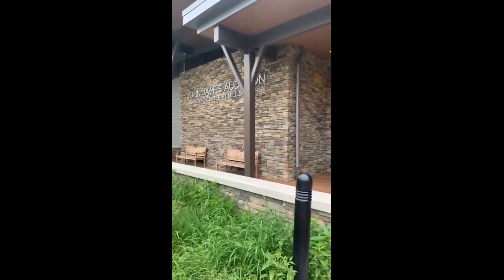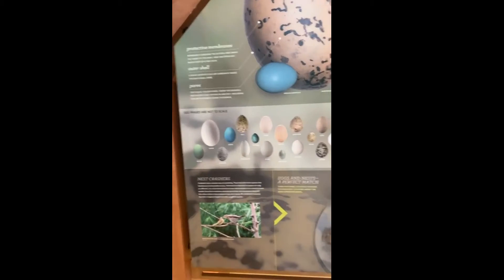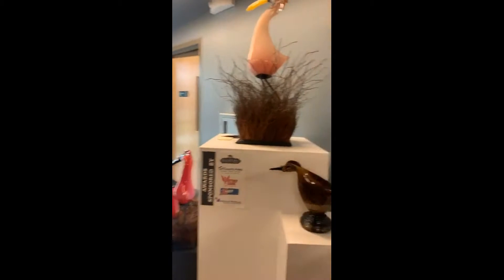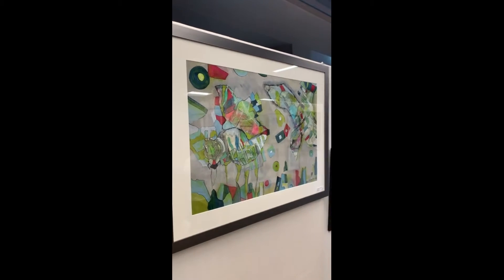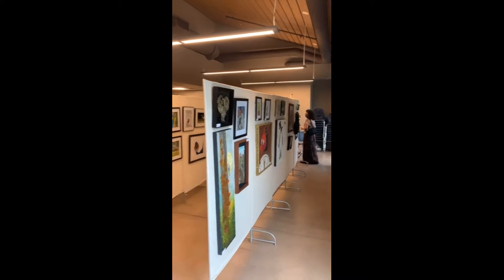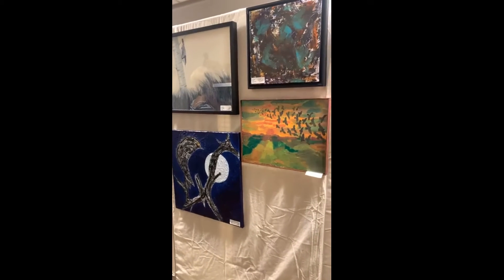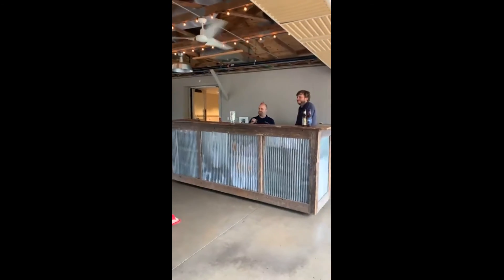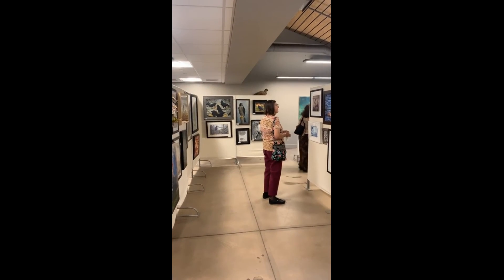Studio B Birds Exhibit at the John James Audubon Center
Watch the replay of our Facebook LIVE from the John James Audubon Center